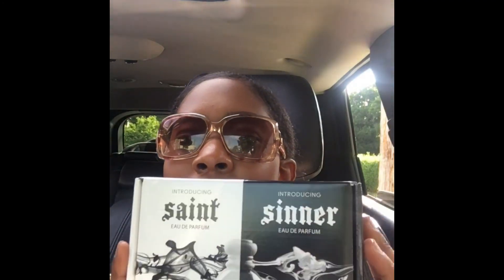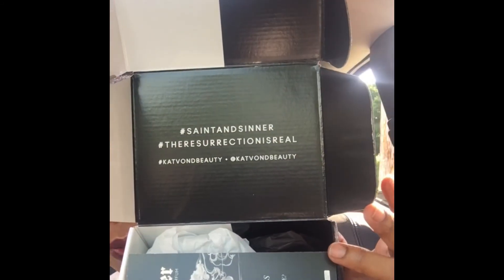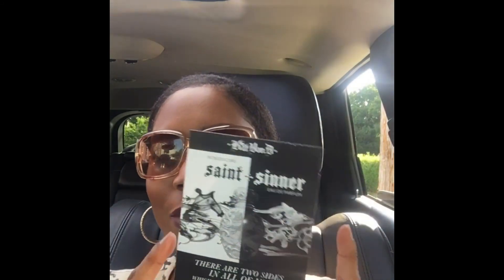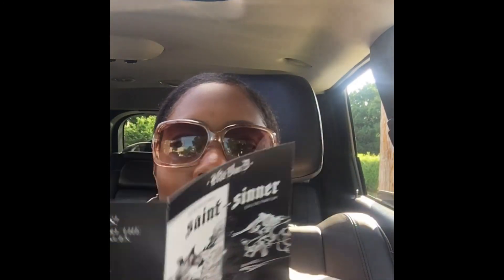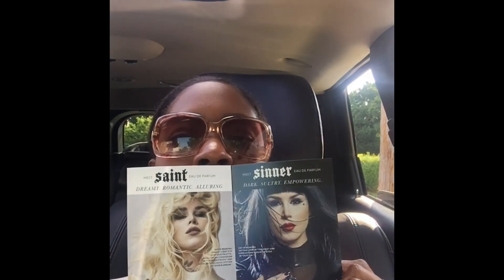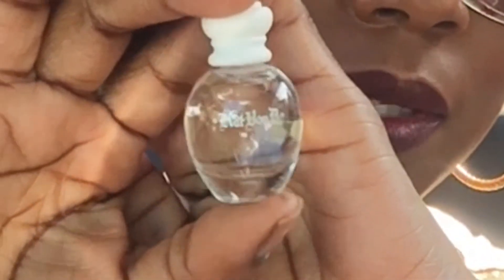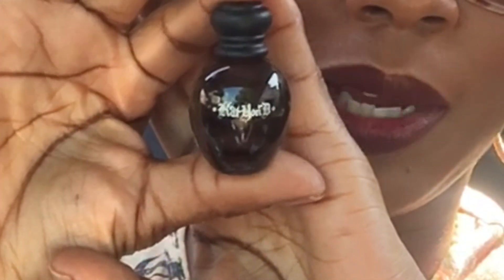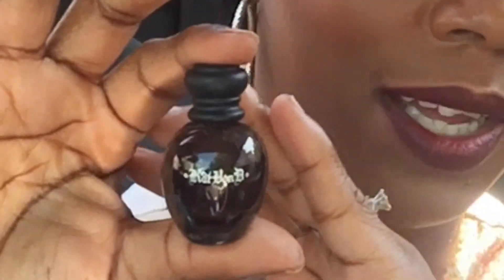First Impressions & Smell Test [Complimentary from Influenster]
Hey guys! Thanks for tuning in today. I wanted to share a quick unboxing of my latest products complimetary from Influenster & Kat Von D Beauty. These fragrances have been long awaited to return back to the world of beauty and yall

Have you smelled these scents before??? What'd you think?

If not head to your local Sephora stores to check them out!

Don't wanna wait?  Check them out on Sephora's website

Kat Von D Saint Eau de Parfum $22 - $85

Kat Von D Sinner Eau de Parfum $22 - $85

Also check out the Kat Von D Beauty Website for more details!  Get free 3 day shipping with your $50 order & a free lock-it makeup setting mist sample with every order!

I always appreciate any & all brands, products, services, etc. that are sent to my for free/ press samples but please know that I will always continue to share my 100% honest opinions on all items & topics featured on KaysWays. - We don't call it Kay's Ways for nothing!

PLEASE HELP ME CONTINUE TO MAKE THESE VIDEOS BY SIMPLY LIKING AND SHARING WITH A FRIEND!

SIGN UP on KaysWays.com and receive your FREE guide "How To Build a Hair Regimen"

SHOPPING ONLINE??? YOU BETTER GET SOME MONEY BACK.  Ebates is the way to go!

💜💜RECENT UPLOADS YOU MAY HAVE MISSED 💜💜